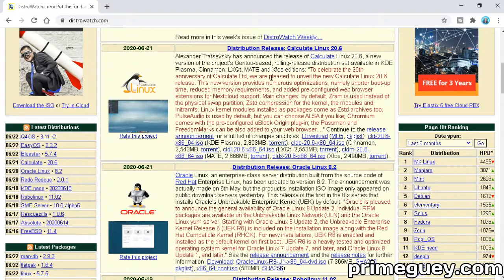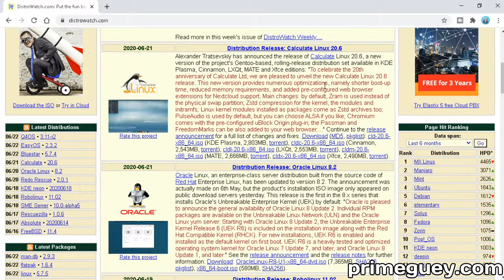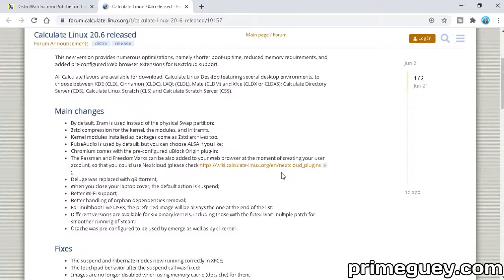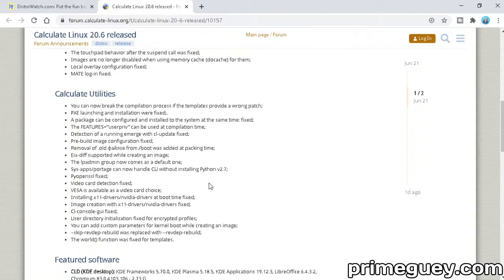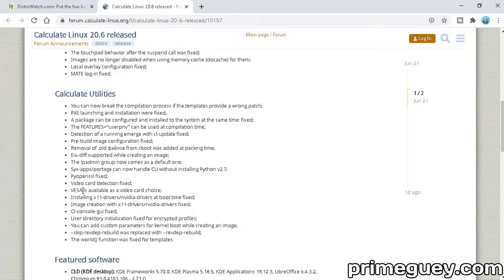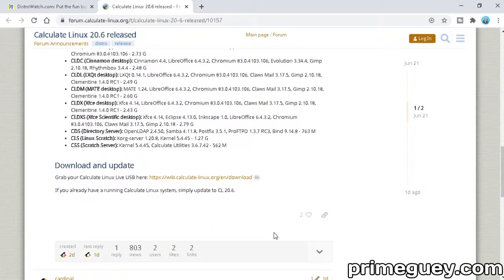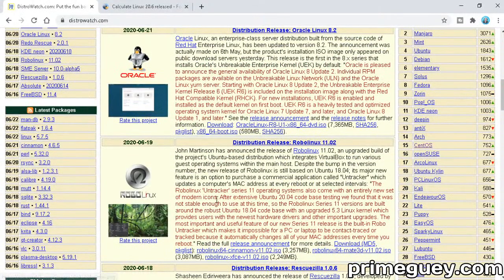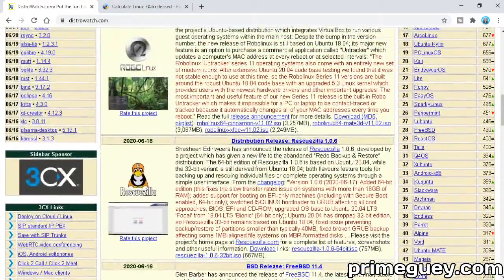The Linux Minute Daily News with Calculate Linux